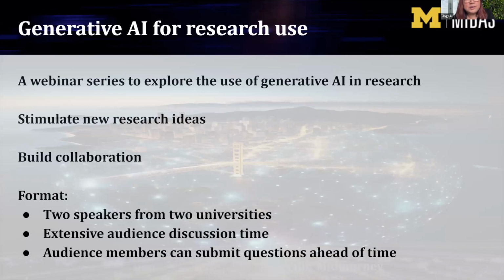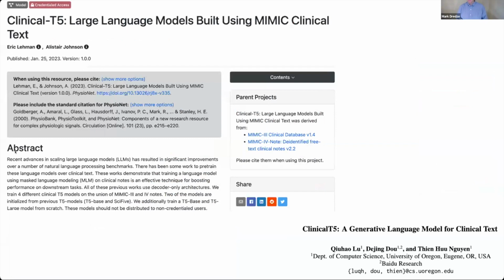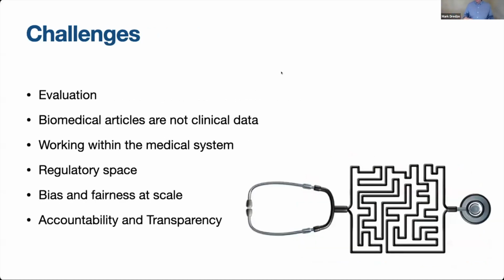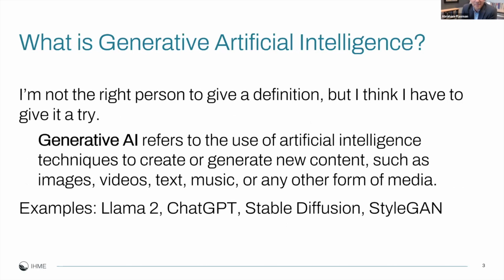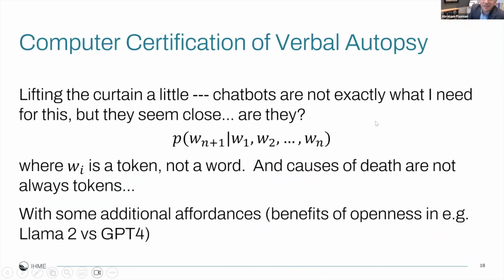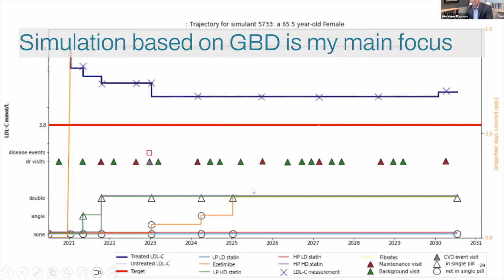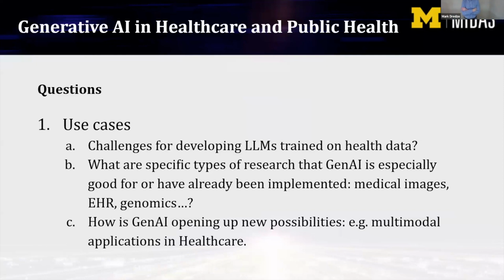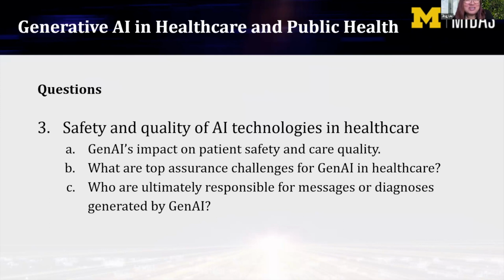Generative AI Coast-to-Coast Webinar Series: Generative AI in Healthcare and Public Health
About: The Generative AI Coast-to-Coast webinars brings together speakers from peer institutions to discuss Generative AI in research with the larger goal of fostering a broad community of cross-institutional and interdisciplinary researchers, and building research ideas and collaboration.

Participating institutions include Johns Hopkins University; the Ohio State University; Rice University; the International Computer Science Institute, an Affiliated Institute of University of California, Berkeley; University of Michigan; and the University of Washington.

Generative AI in Healthcare and Public Health covers the following talks :

1. Large Language Models in Medicine: Opportunities and Challenges
By Mark Dredze, John C Malone Professor of Computer Science; Director of Research (Foundations of AI), JHU AI-X Foundry; Johns Hopkins University

2. Generative AI in Global Health Metrics: opportunities and risks in natural language processing, AI-assisted data analysis, and simulation modeling
By Abraham D. Flaxman, Associate Professor of Health Metrics Sciences, Institute for Health Metrics and Evaluation (IHME), University of Washington

Followed by audience discussion, moderated by Jing Liu, Executive Director, Michigan Institute for Data Science.

For more information about the series and speakers, please visit the event